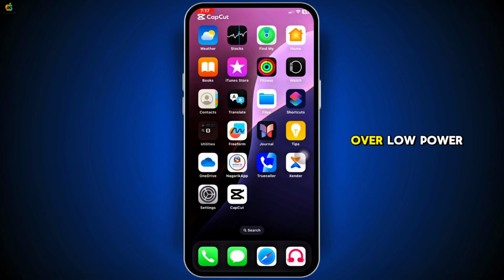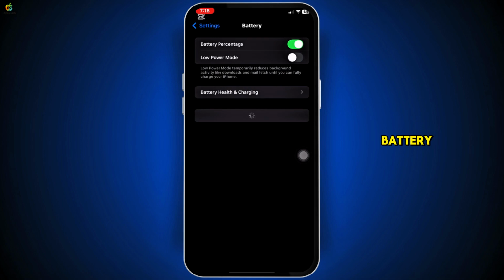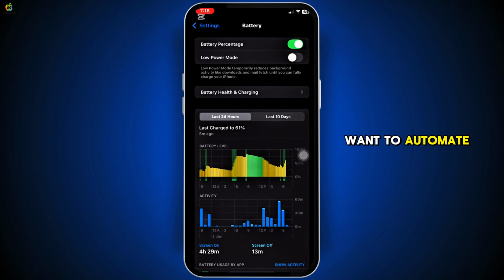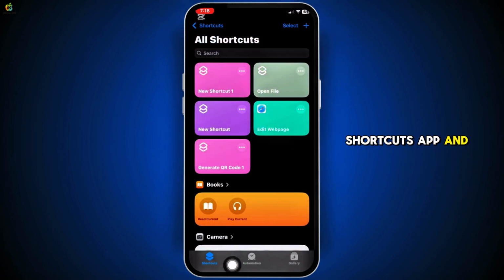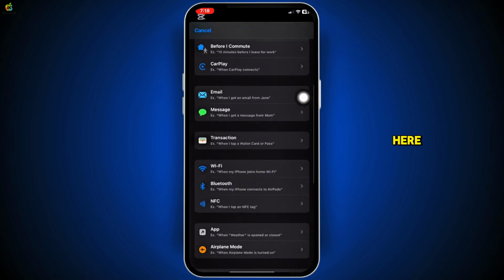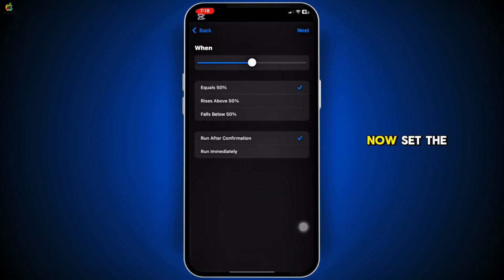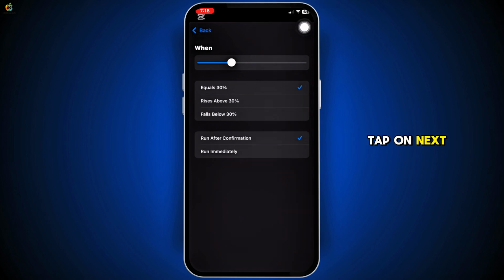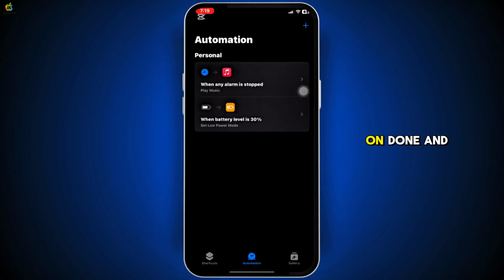How to Change iPhone Low Power Mode Settings [iPhone 16/ 16 Pro]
How to Change iPhone Low Power Mode Settings

Take control of your iPhone’s battery life with this easy guide to customizing Low Power Mode settings. Whether you're trying to squeeze out extra hours or fine-tune when Low Power Mode kicks in, this tutorial has you covered.

In this video, we’ll cover:

- How Low Power Mode works on iOS in 2025
- How to enable or disable it manually or automatically
- Customizing Low Power Mode with automation and Shortcuts
- Tips to maximize battery life without sacrificing performance

If you’ve been wondering how to tweak your iPhone’s battery-saving features to better suit your daily usage, this video will walk you through every step.